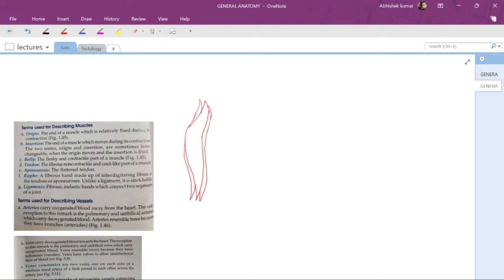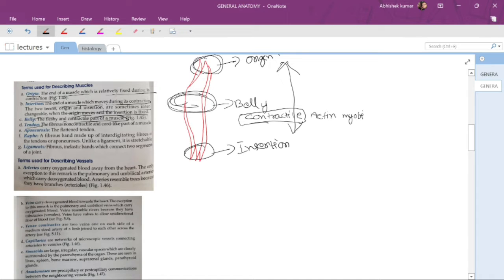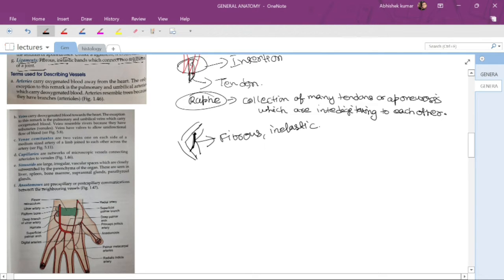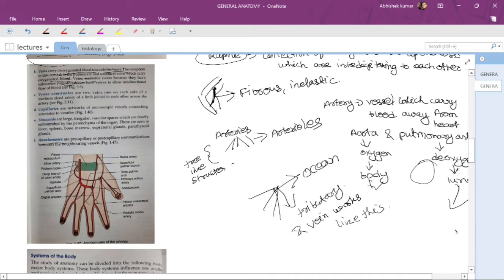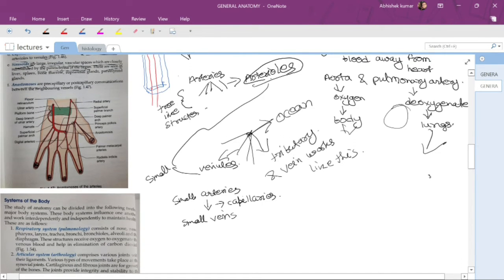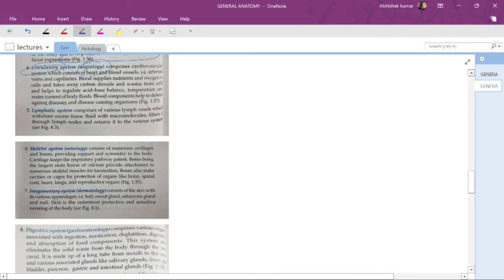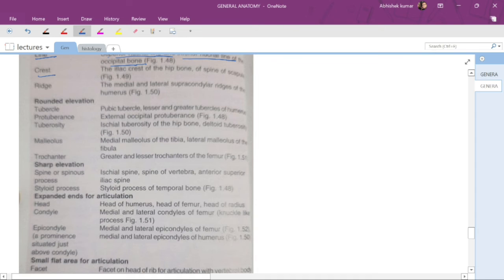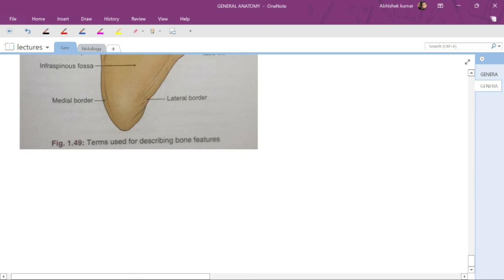General Anatomy Intro(Last part)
welcome guys to this amazing YouTube channel
so today I have discussed the last important part of general anatomy 1st chapter that is the last part and you should know that this is very important for understanding the whole of the anatomy physiology and biochemistry and even the higher level of medicines.
 so you should focus on the content that I have offered and with truly regard I have edited the video as per your feedback like you said that to decrease the speed and amplitude of audio
so I did that hope you like the video and enjoy the video.